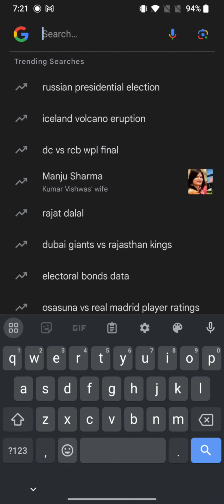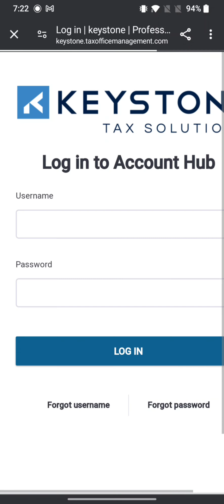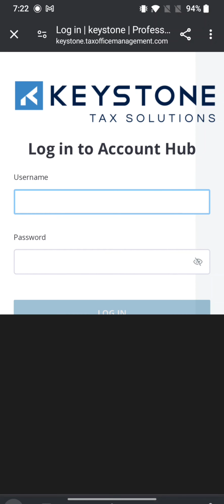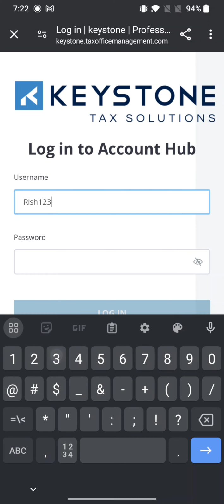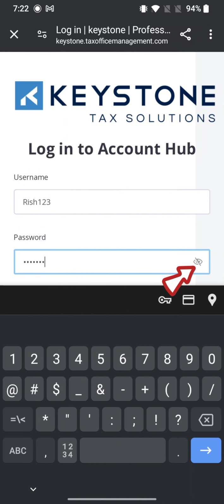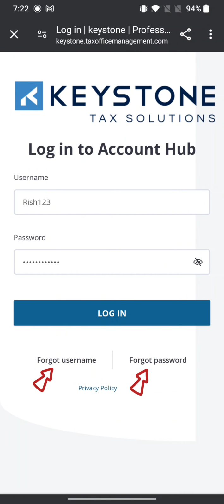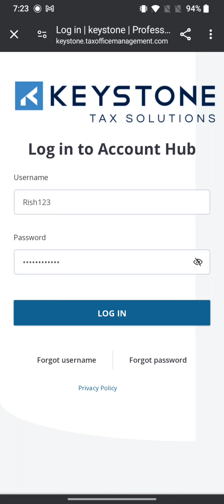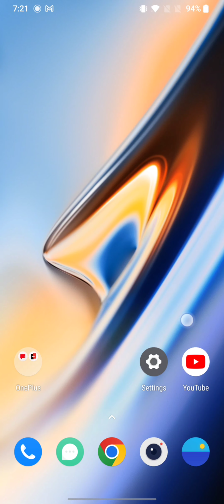How to Login Keystone Tax Account? Sign in to Keystone Tax Account on Android 2024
In this comprehensive tutorial, we demystify the process of accessing your Keystone Tax Account, ensuring you're equipped with the necessary knowledge to navigate through the system seamlessly. Whether you're a seasoned taxpayer or a newcomer to the world of tax management, this video breaks down each step with clarity and precision.